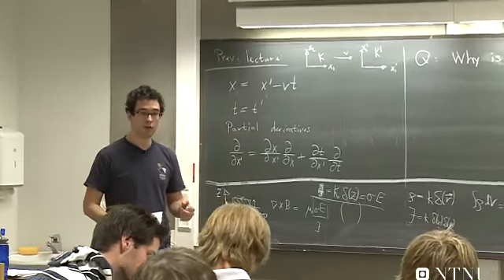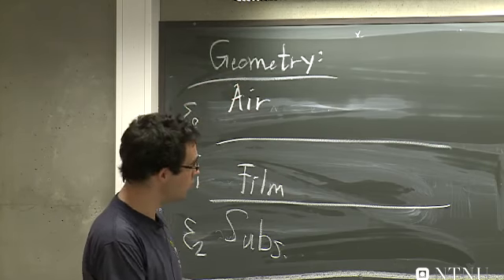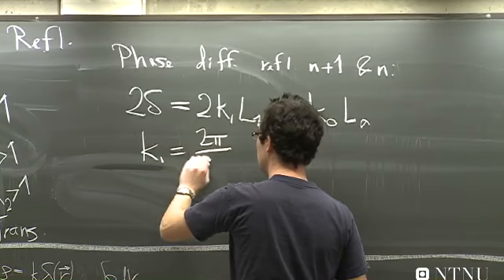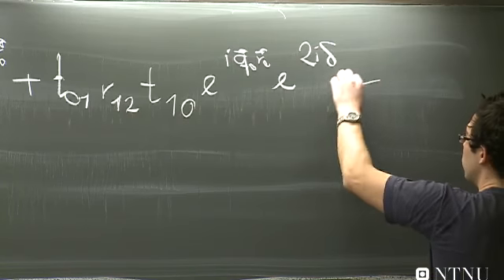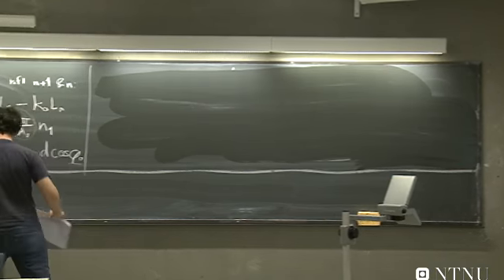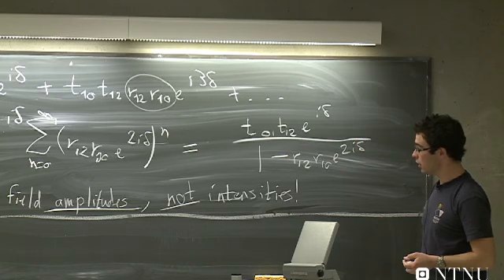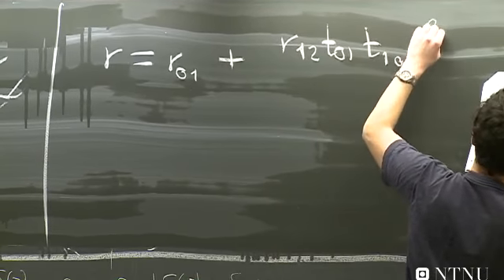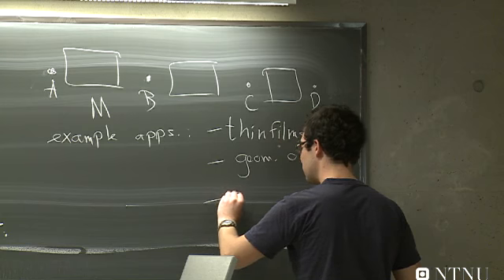Wave propagation in layered structures part 2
Paul Anton Letnes: Wave propagation in layered structures continues.